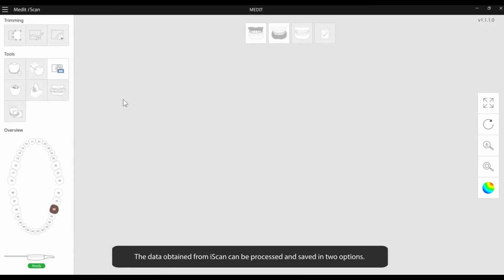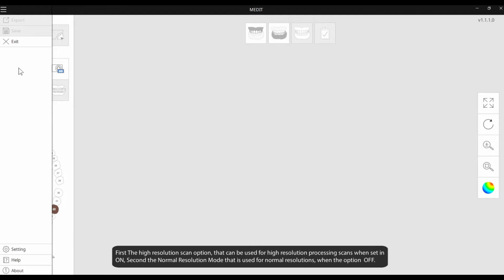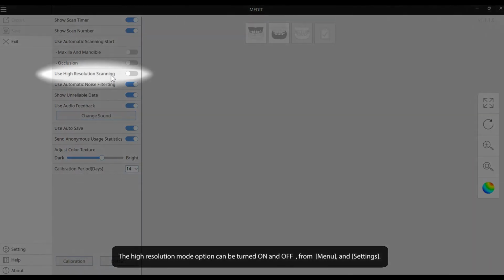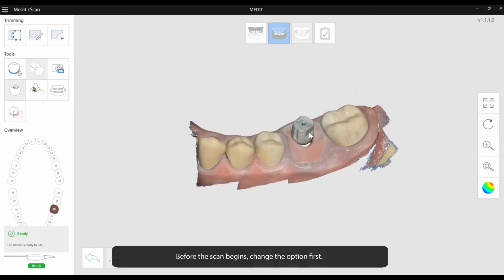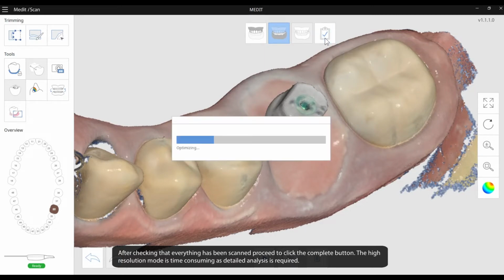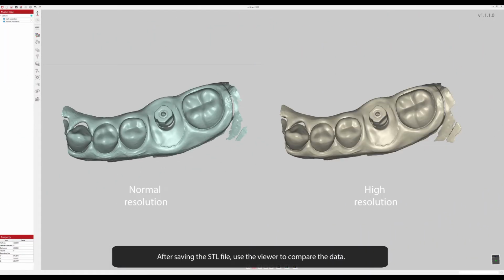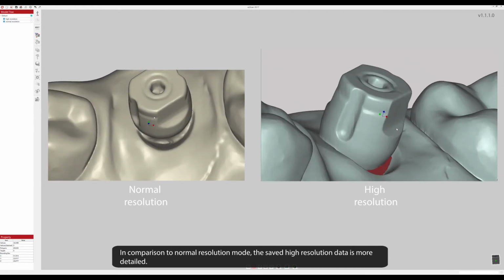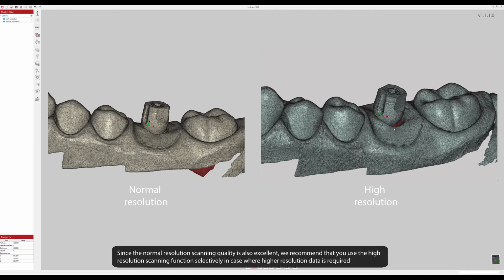How to use the 'high resolution scan' function - Medit Link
A guide to using the 'high resolution scan' function in iScan, Medit Link's scan program